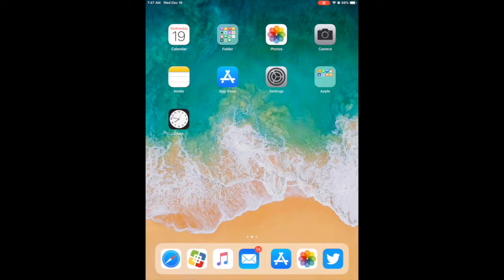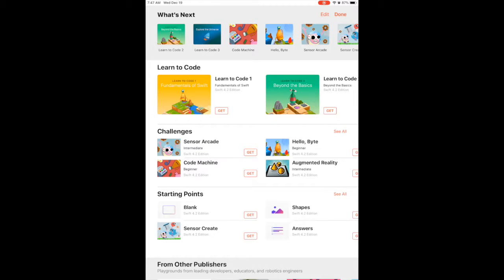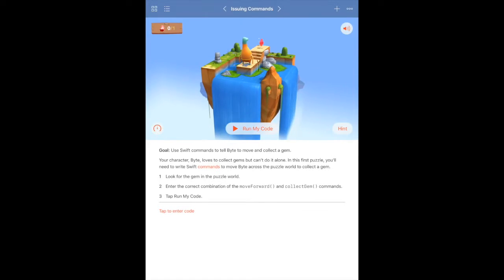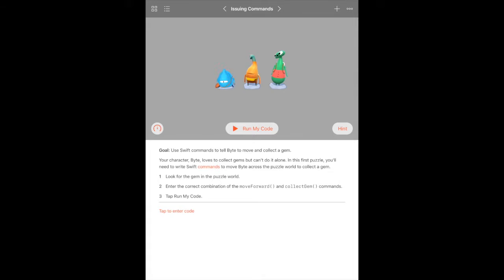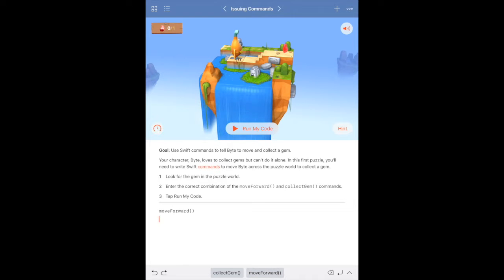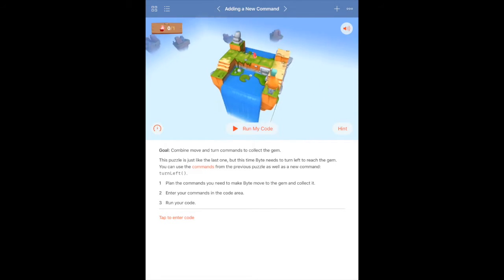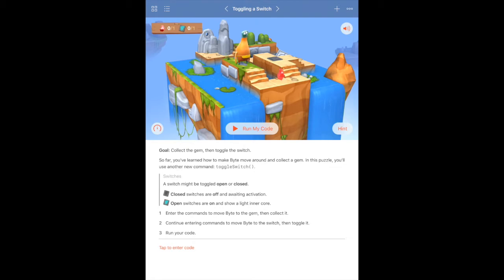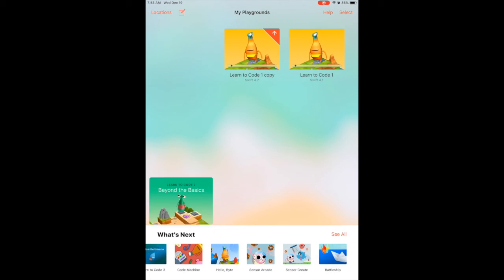Welcome to Swift Coding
Swift coding introduction directions video.  Make sure you have your assigned iPad and follow along with the directions in this video.  Pause the video when needed to complete the work on your iPad.